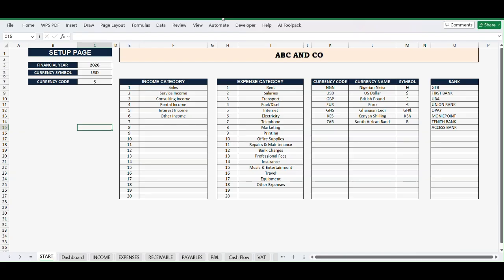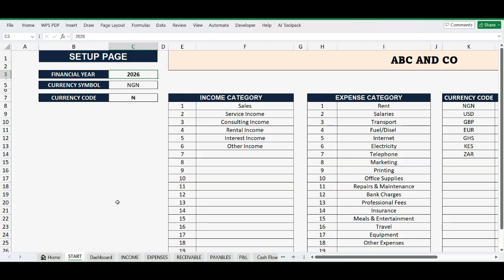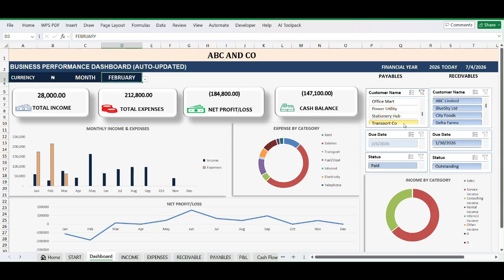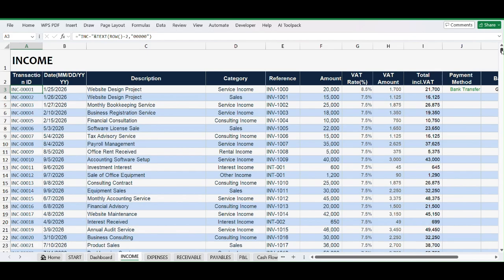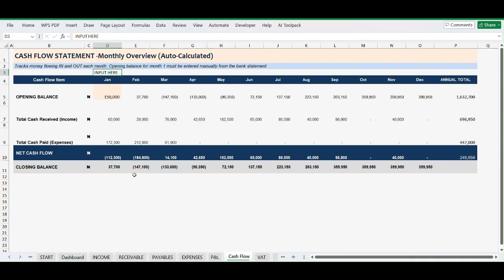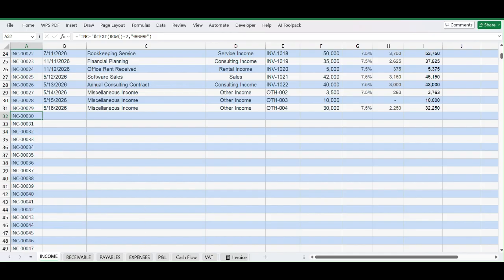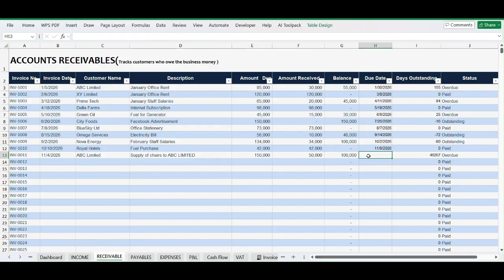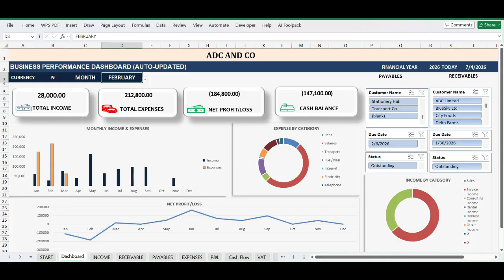JEDA Simple Bookkeeping Template v1.0- Full Tutorial | P&L, Cash Flow, Invoices & VAT in Excel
Most small business owners across Africa are making money but have no financial records to show for it. No P&L. No cash flow statement. No idea who owes them money or how much VAT they have collected.
This video walks you through the JEDA Simple Bookkeeping Template v1.0 from start to finish. Nine financial modules in one Excel file  and by the time you are done watching, every single one will be set up and working for your business.
No accountant needed. No accounting software. Works on Excel and Google Sheets.

📋 WHAT THIS TEMPLATE COVERS
Nine modules all fully automatic:
Income tracker with category, VAT, payment method and bank recording. Expense tracker with 18 built-in categories, all customisable. Accounts Receivable with auto status , Paid, Outstanding, or Overdue and days outstanding counter. Accounts Payable for tracking every supplier bill. Auto-generated P&L statement broken down by month. Cash Flow statement with chained opening and closing balances. VAT Summary showing VAT collected, VAT paid, and net VAT position per month. Live Dashboard with KPI cards and monthly charts. Invoice Creator, fill in the details and Ctrl+P to export as PDF.

Freelancers, consultants, retailers, service businesses, and SME owners across Nigeria, Ghana, Kenya, South Africa, and beyond. If you are operating in any African currency  or in dollars, pounds, or euros  this template handles it. If you are currently keeping records in a notebook, a group chat, or nowhere at all, this is where you start.

📌 SAVE THIS VIDEO so you can pause and follow along while setting up your own file.